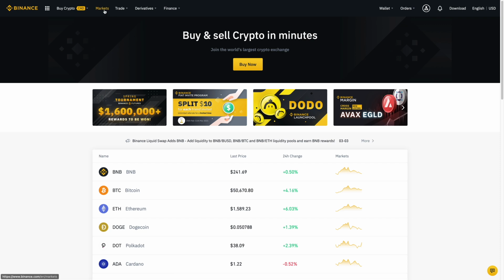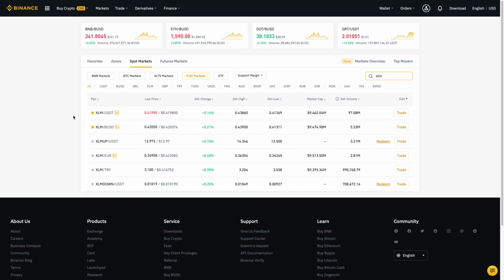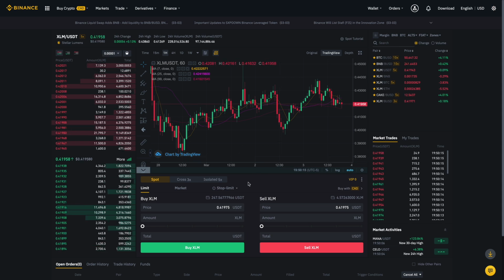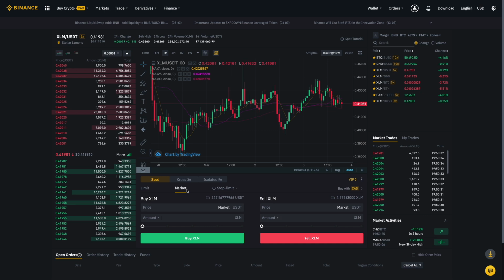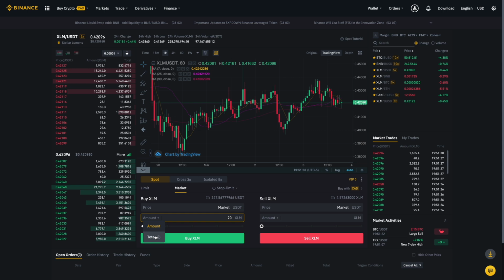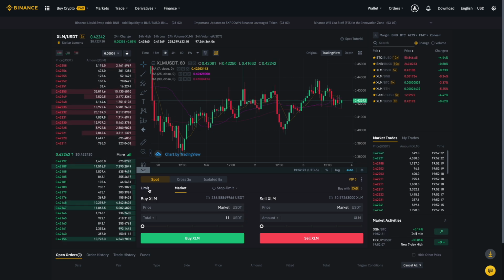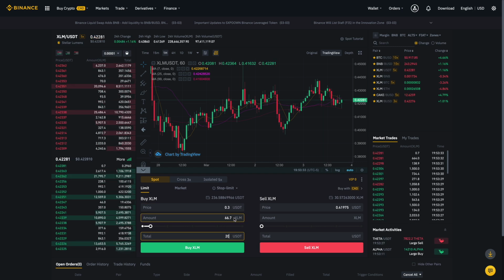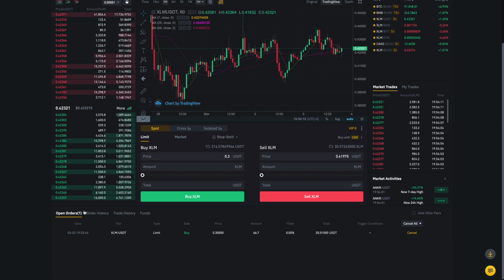Binance Beginner Tutorial (Step By Step)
This is a tutorial video for beginners on how you can trade or place an order on Binance.